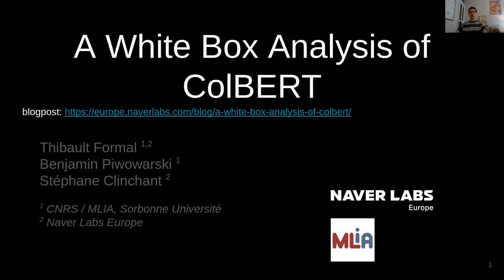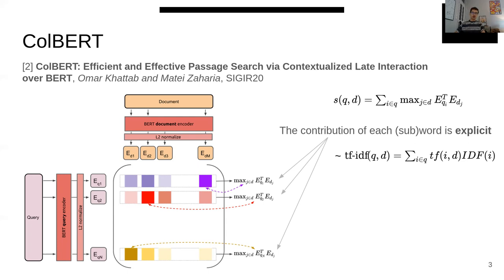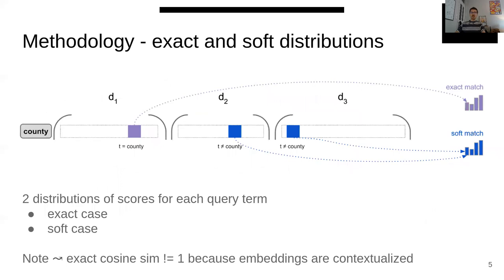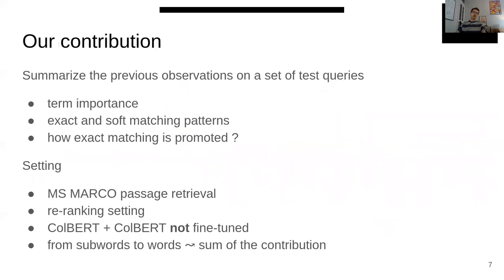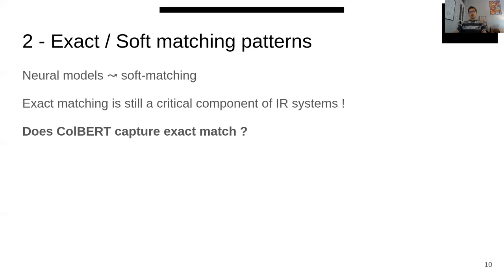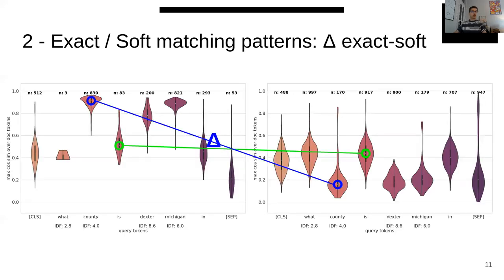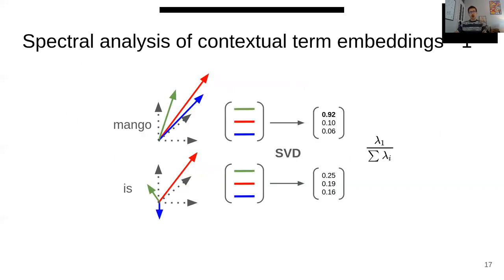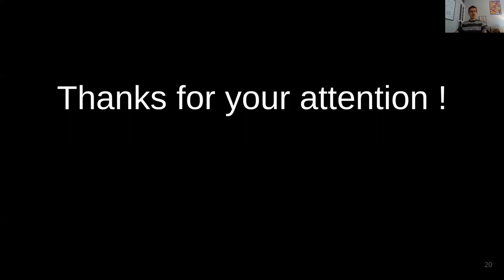A White Box Analysis of ColBERT - ECIR 2021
Transformer-based models are nowadays state-of-the-art in ad-hoc Information Retrieval, but their behavior is far from being understood. Recent work has claimed that BERT does not satisfy the classical IR axioms. However, we propose to dissect the matching process of ColBERT, through the analysis of term importance and exact/soft matching patterns. Even if the traditional axioms are not formally verified, our analysis reveals that ColBERT: (i) is able to capture a notion of term importance; (ii) relies on exact matches for important terms.